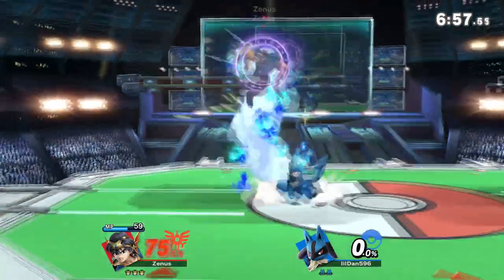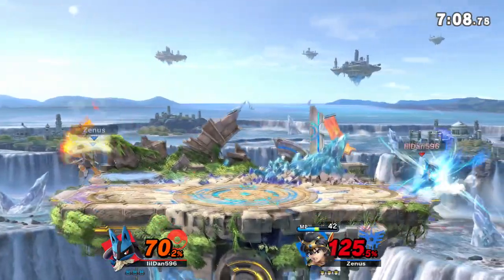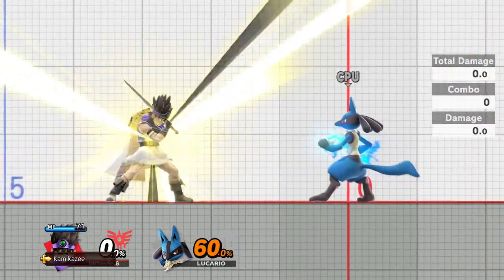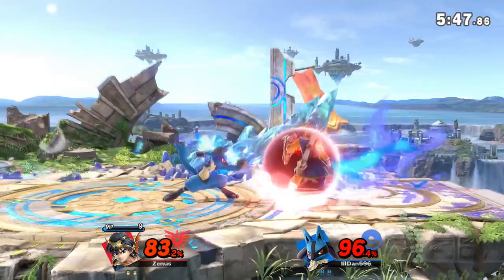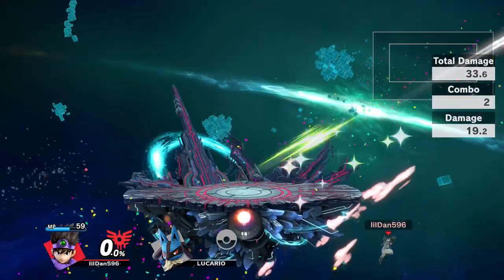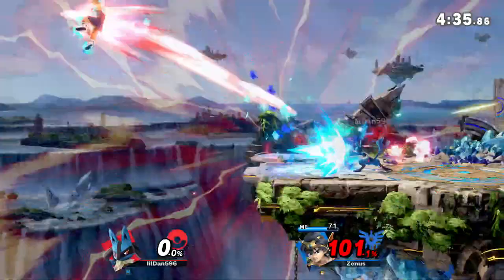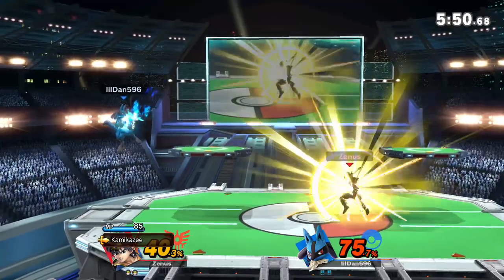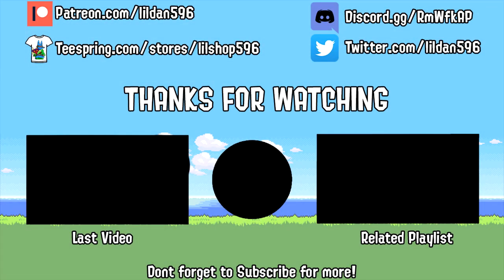How to Beat Hero! (as Lucario)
COME JOIN THE NEW DISCORD!

Lucario Coaching sign-ups and more!

Still here?
Watch some older Videos!

Song: Dragon Quest relaxing music